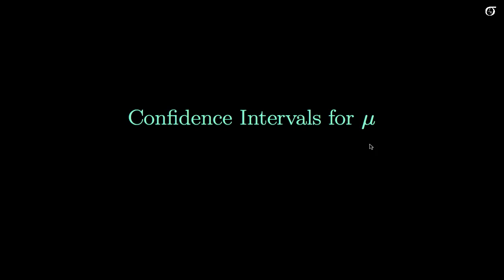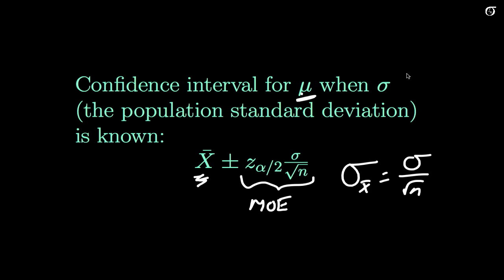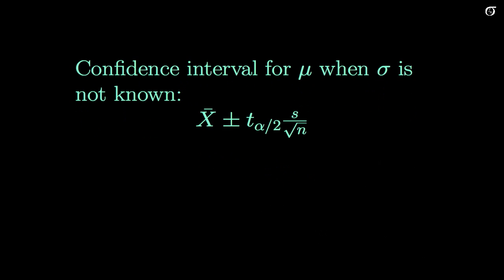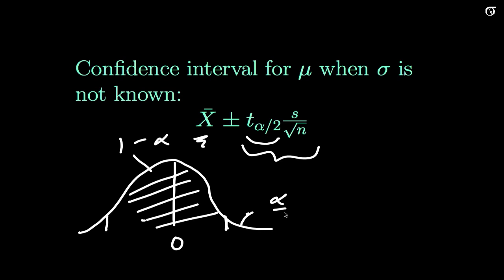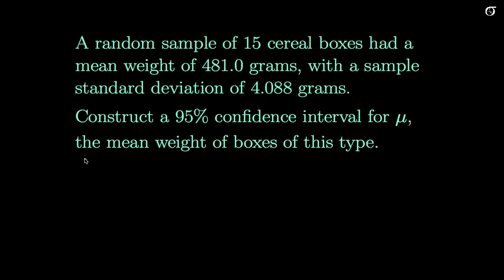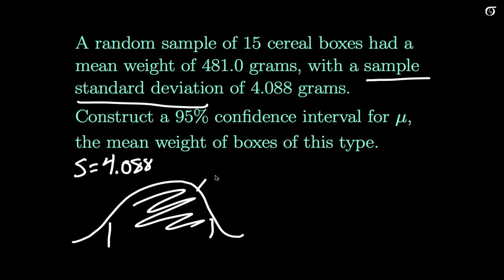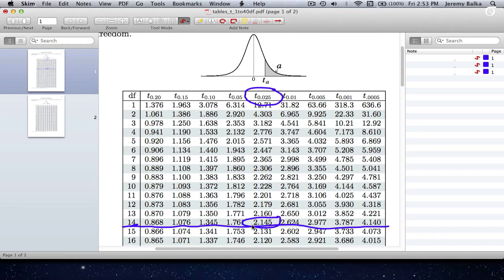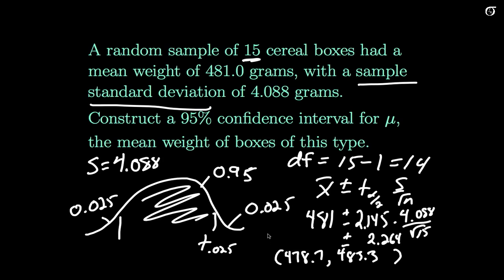Confidence Intervals for One Mean: Sigma Not Known (t Method)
I have an updated and revised version of this video available Please watch this new improved version.

Intro to confidence intervals for mu based on the t distribution.  These methods are appropriate when we are sampling from a normally distributed population and the population standard deviation (sigma) is not known.

The cereal box data is real data from a sample of 15 boxes that I collected.

The cereal data used in this video is real data from a sample of 15 cereal boxes I purchased one day.  The boxes had a stated weight of 475 grams.